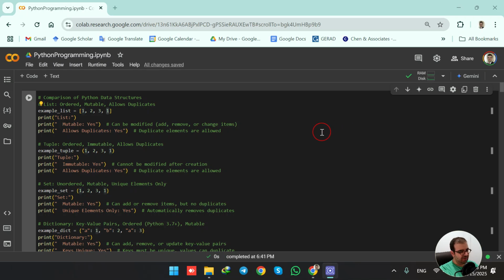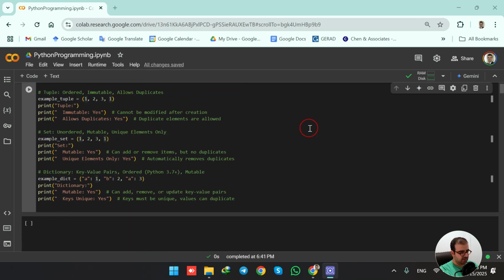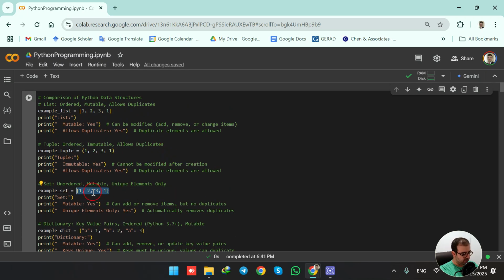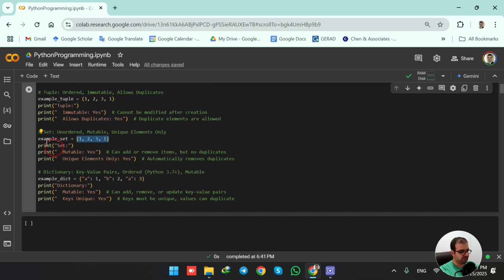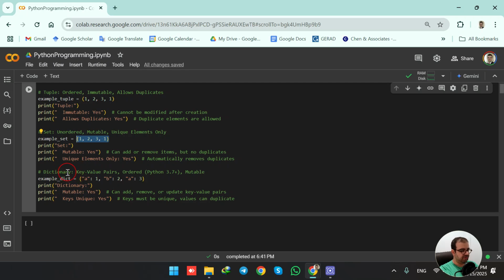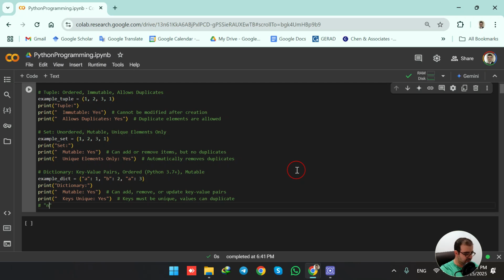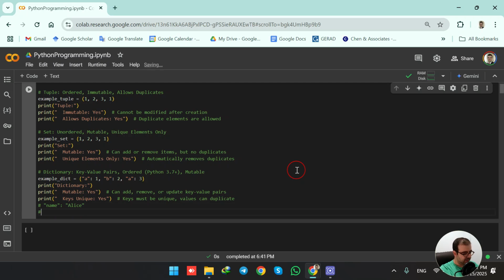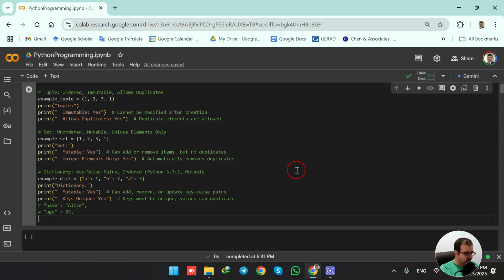What are the differences between dictionaries and other data types?